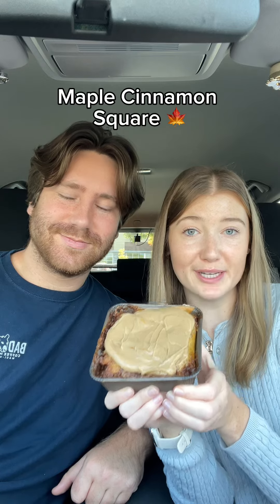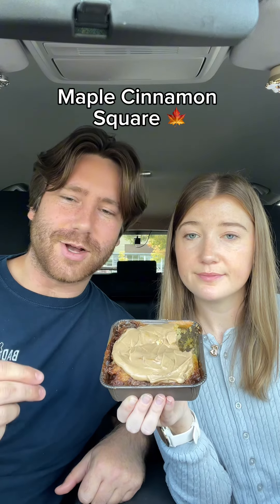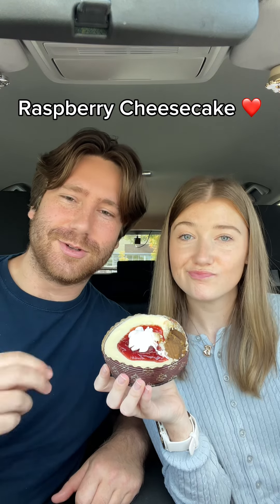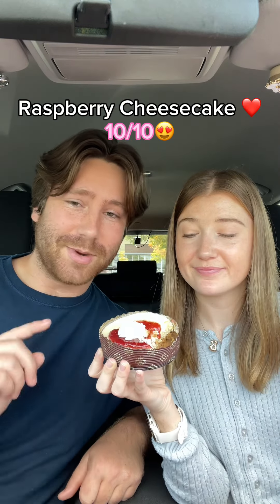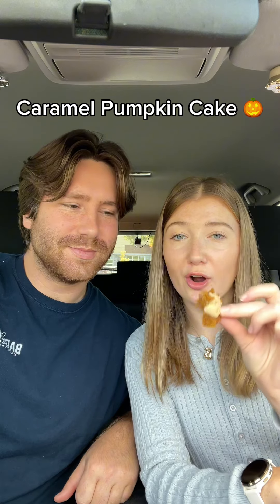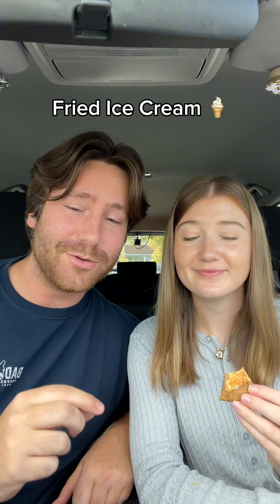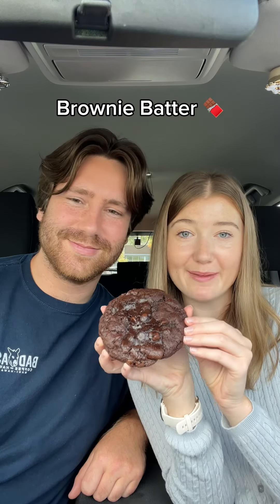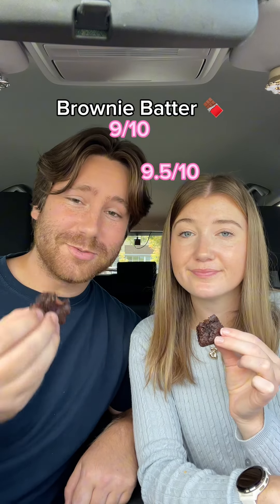Crumbl Cookies of the week review! September 16-21 🍪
Crumbl Cookies of the Week review! September 16-21, 2024 ✨

This week’s Crumbl Cookies lineup is Maple Cinnamon Square, Raspberry Cheesecake ft. Philadelphia Cream Cheese, Caramel Pumpkin Cake, Fried Ice Cream, and Brownie Batter! 🍪🤍